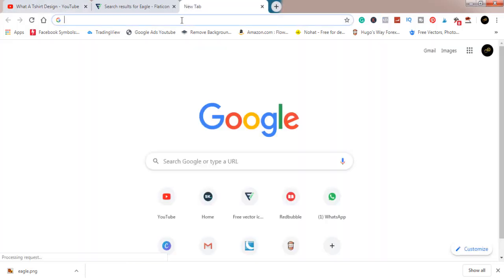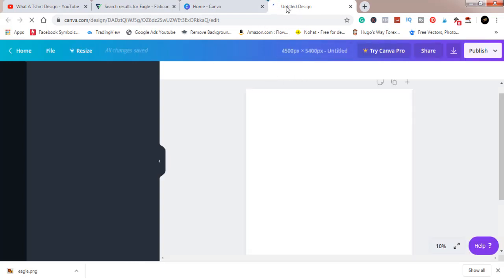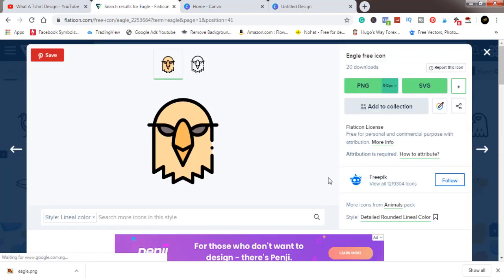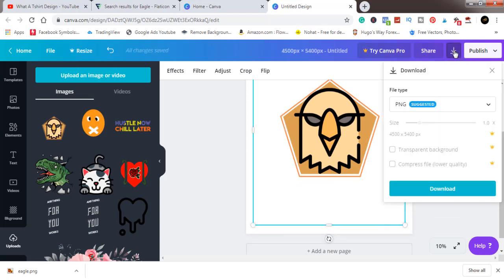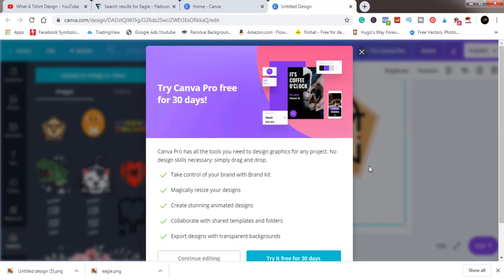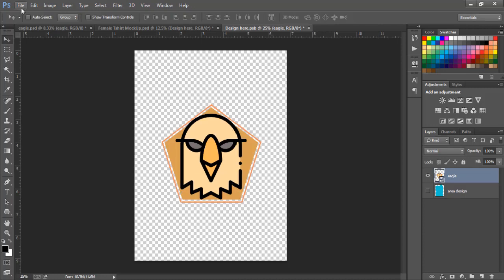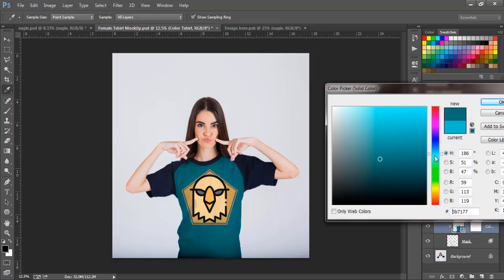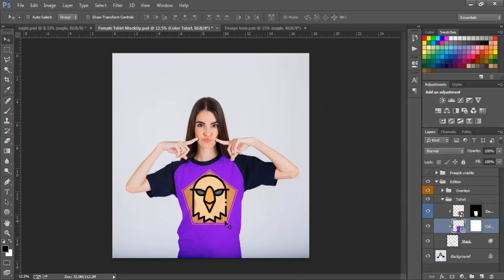Canva T Shirt Design Make MONEY From Redbubble In 2020